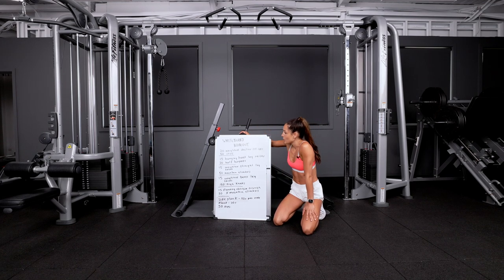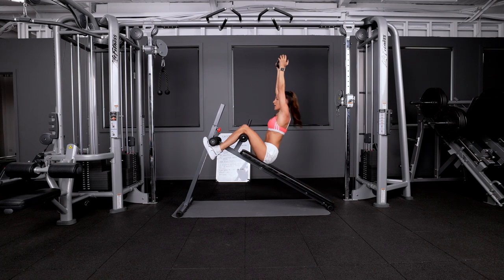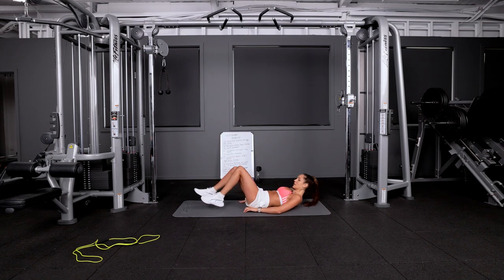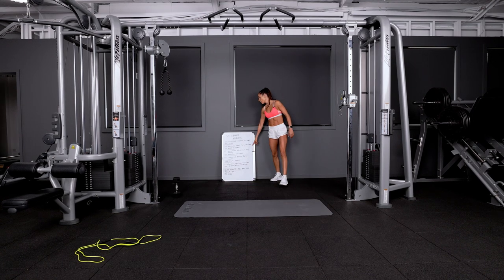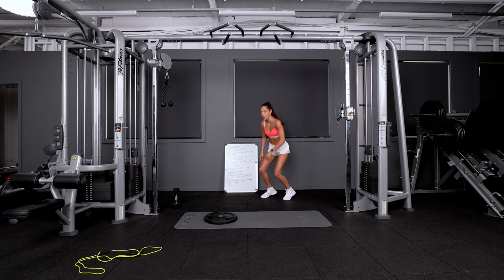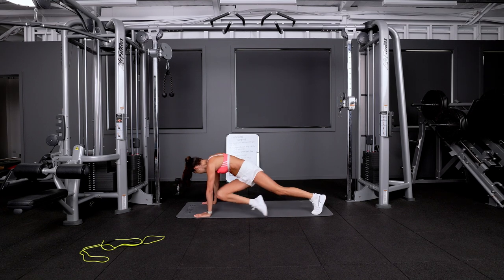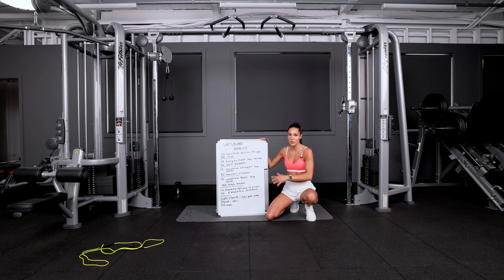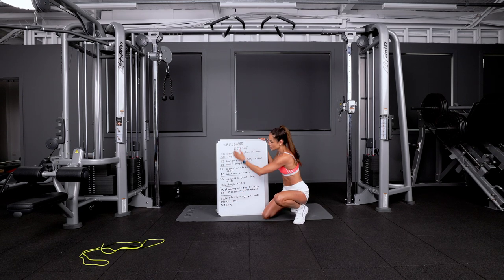Gym or Home! My OG Whiteboard Workout!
Back by popular demand... here is one of my OG whiteboard workouts! 💪😊

This workout was designed to be done in the gym... ​BUT, I know so many of you work out from home. So in this video I actually show you the 'at-home' alternative of each exercise too! So EVERYONE can do it.

I alwayyys leave the gym sore after doing this! Enjoy! 😁